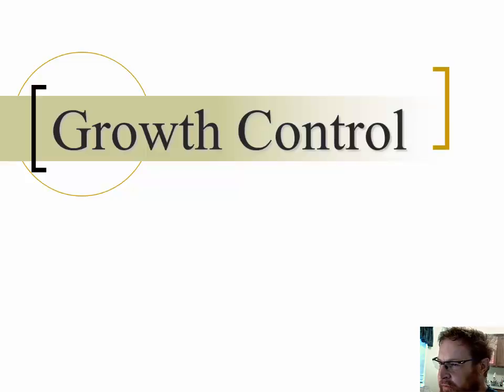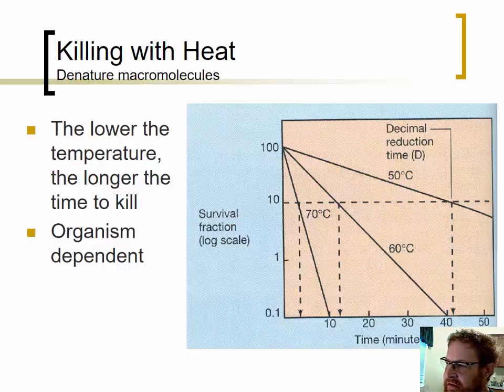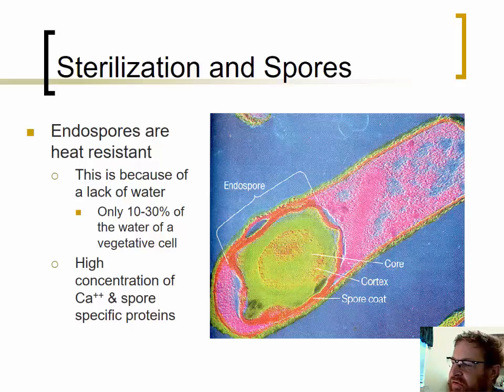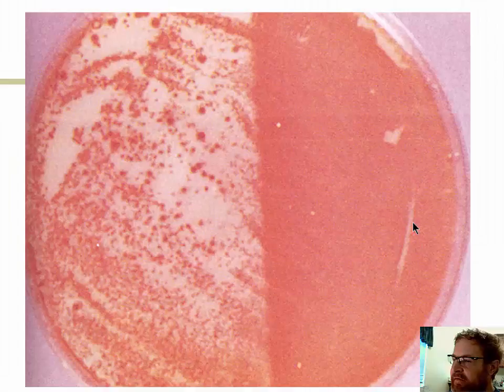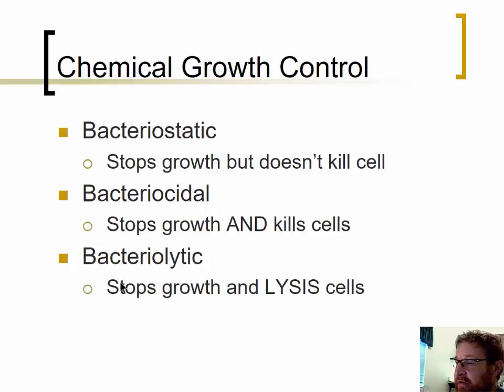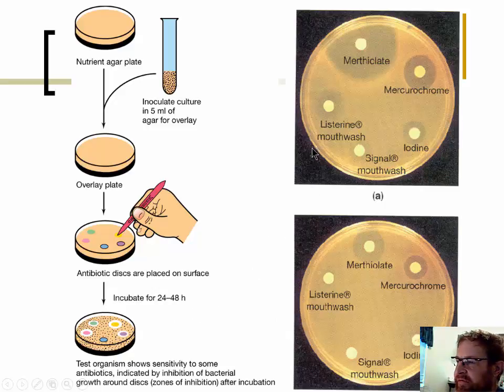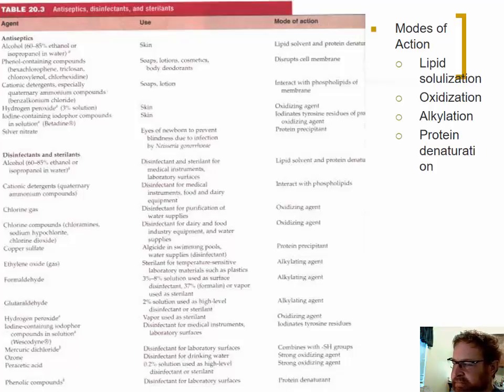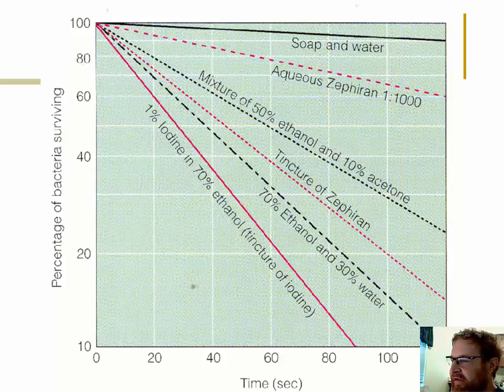growth control project